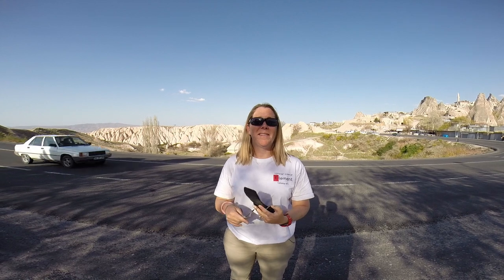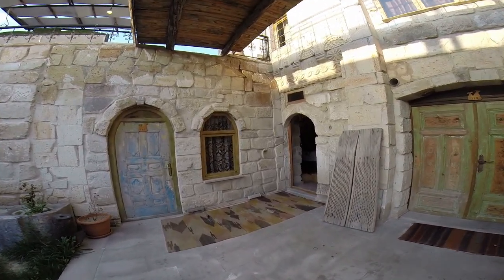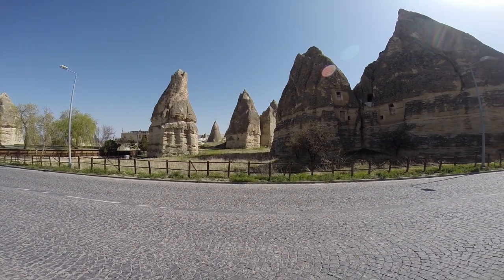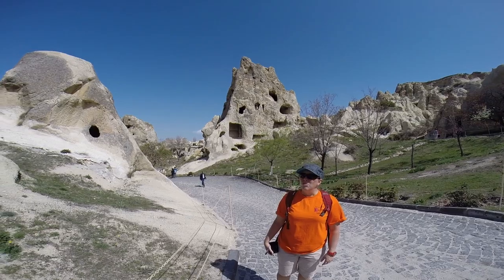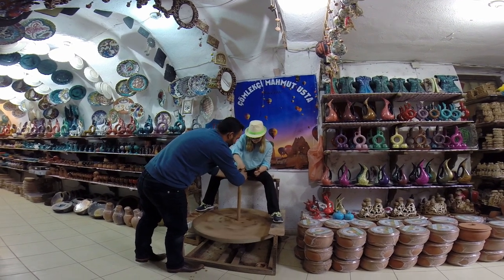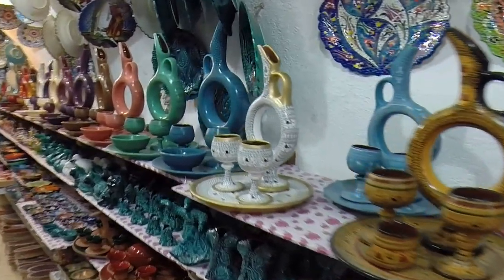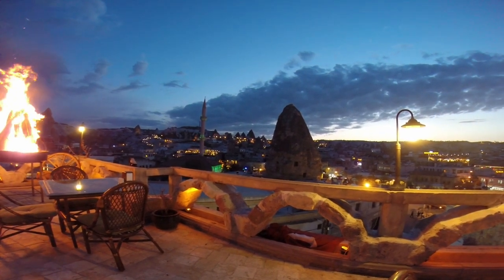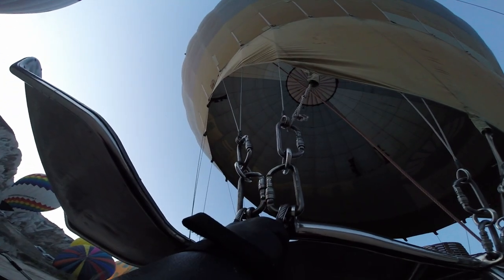Captivated by Cappadocia a UNESCO World Heritage Site (Ep. 20) | Sailing Catamaran Element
The family sailing crew of Element, living aboard a Catana 471 Catamaran while spending their first Winter off-season exploring Turkey, make their final inland tour of Turkey to the UNESCO World Heritage Site of Cappadocia, a semi-arid region known for its distinctive “fairy chimneys,” tall, cone-shaped rock formations clustered in Monks Valley.

During their visit to Cappadocia, they explore an open air museum with Bronze Age homes carved into valley walls by troglodytes (cave dwellers) and later used for refuge and churches by early Christians. Later that day the crew of Element come across a pottery shop where the girls get a hand at trying traditional pottery making.The following morning, the crew wake up early for a hot air balloon tour of the valley, witnessing the amazing panoramic landscape and the stunning colours with the morning sunrise.

About Us:
The goal of our adventure, is to explore our world and its different history and cultures by sea and to share that experience with our children, so that they have a global perspective as they grow older.

The goal of this channel is to share our experiences with all of you and encourage you to explore and travel, experience new cultures and meet great people, not just by sailing, but by any means possible…

00:00 “Wrong” - Dan Henig

00:00 “Plaidness” - Francis Preve

00:00 "First Rain" (End Theme) - Kontinuum (No Copyright Sounds)